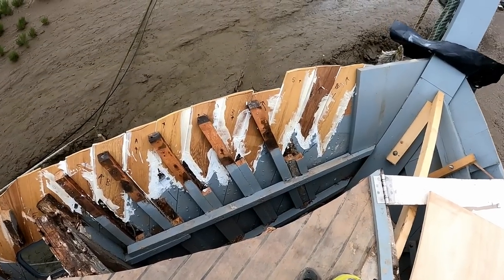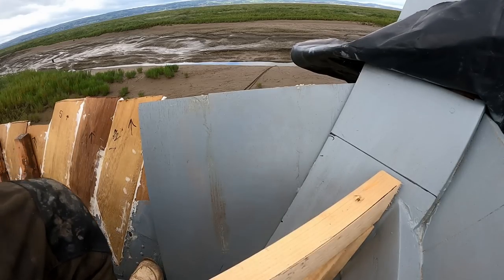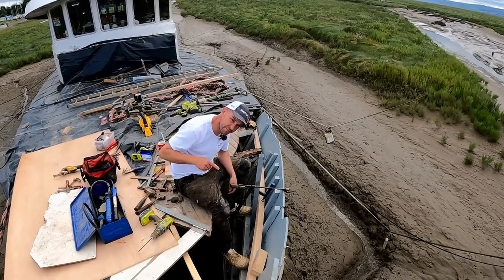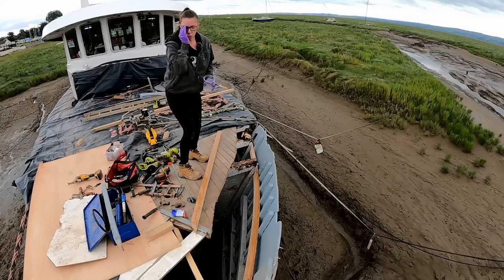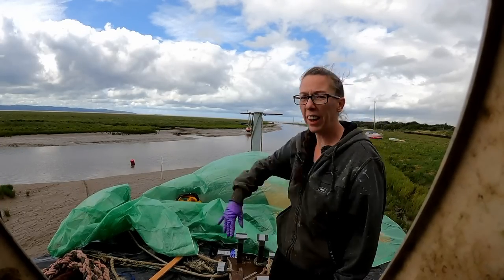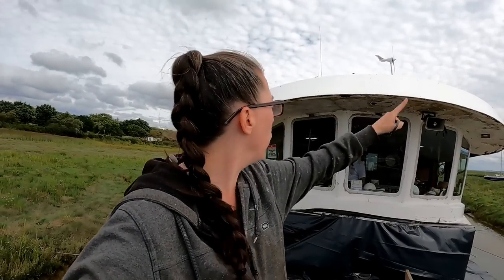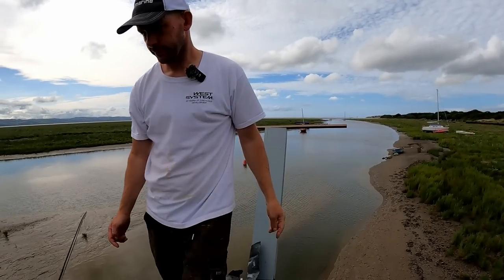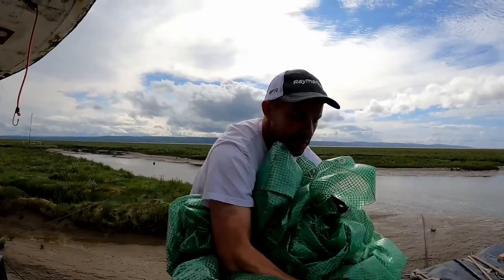Ep 138 Turning Our Boat Into A SAIL BOAT?!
Today we start work on replacing the port side beam shelf, but as work progresses the weather has different plans, can me make a shelter to allow us to work during the rain? or will we blow away?

Thank you for being here and watching, if you would like to see more content you can follow us on social media, links below, or if you would like to support the restoration of Sarinda to save a WW2 boat we would really appreciate it if you could subscribe to this channel (its 100% free to do!)

WHERE DO WE GET OUR CLOTHING?

Wartime Activities
6/44            Operation Neptune Invasion of Normandy
149th ML Flotilla
6/6/44         Channel Marker at Gold Beach on D-Day
6/3/45         Captured a German Biber Type midget submarine off Breskens in the Scheldt Estuary. Eleven Bibers had sortied that day. Four were found abandoned along the coast at North Beveland, Knocke, Domberg and Zeebrugge.

1946           Fast Despatch Boat = FDB73
10/47          HM Customs & Excise = Valiant
1967           Sold = Frol - Pejo
1974           =Sarinda (Charter work on Crinan Canal)
1980-91      Extensive conversion to luxury motor yacht
11/95          Base ported at Liverpool